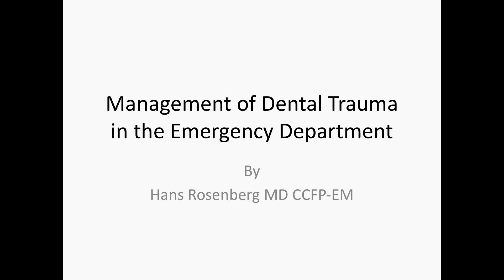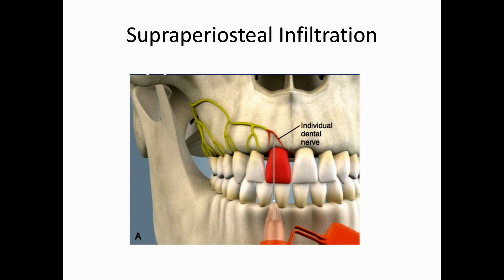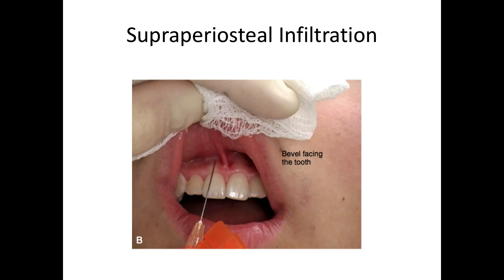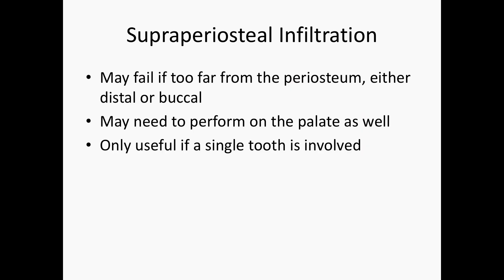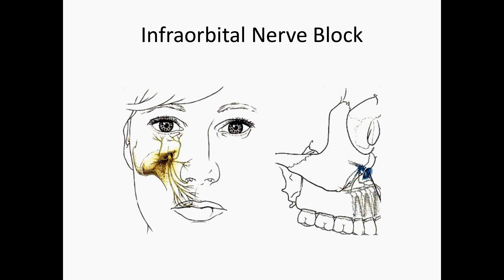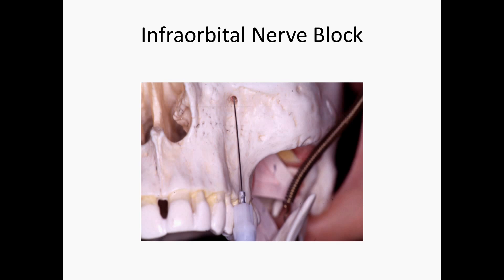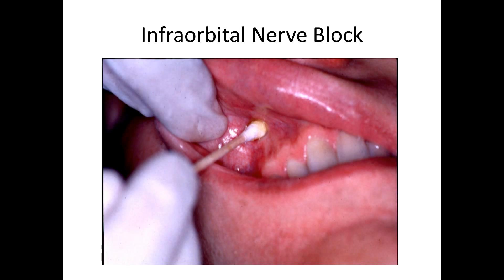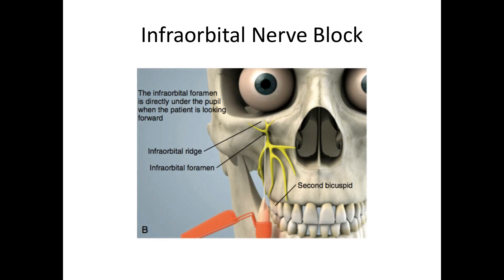Management of Dental Trauma in the ED - Dental Anesthesia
This is a brief video describing dental anesthesia, specifically discussing supraperiosteal infiltration and infraorbital nerve blocks.

There are no conflicts of interest to declare. The views and opinions expressed on this video are those of Dr. Hans Rosenberg and do not necessarily reflect the views and opinions of The Department of Emergency Medicine at the University of Ottawa or The Ottawa Hospital.

This video should not be construed as personal medical advice and is not intended to replace medical advice offered by physicians or dentists.